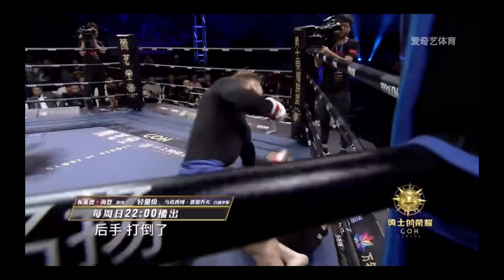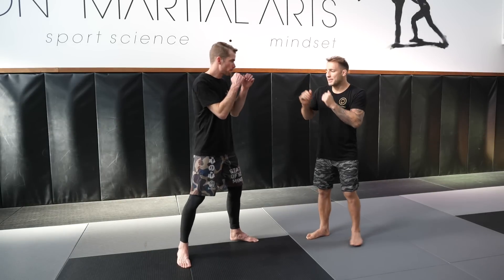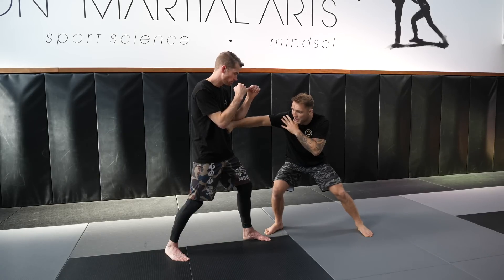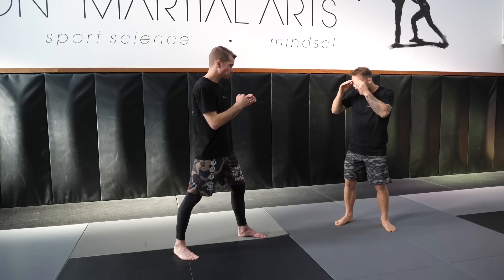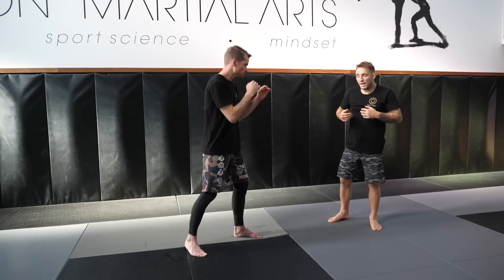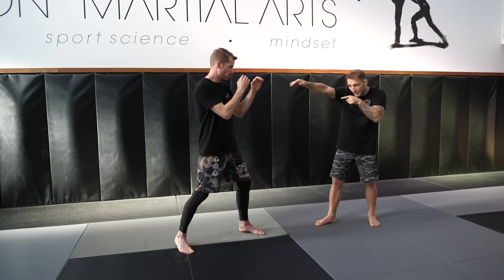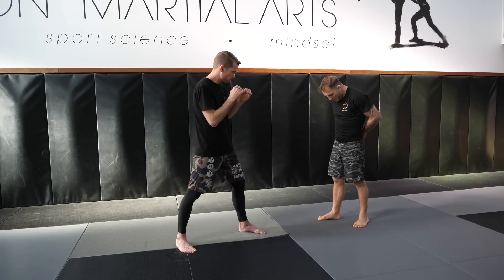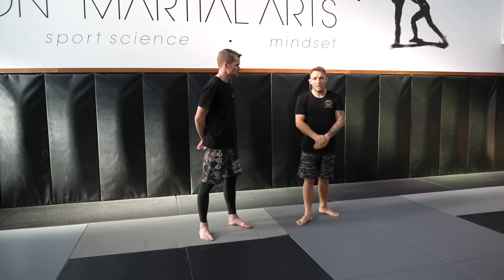Tutorial: How to setup a KO punch featuring IKBF World Kickboxing Champion Brad Riddell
In this video, special guest Coach Brad Riddell (IKBF World Kickboxing Champion) explains two simple but highly effective setups that he has successfully used to land fight winning knockout punches, including a recent KO victory in China versus his Russian opponent.

Coach Brad explores the subtlety behind misdirecting the opponent with a series of jabs to the body before using a 'drop jab' to encourage the opponent to respond as though they are being jabbed to the body again, thereby opening up their head for a well disguised 1,2.

A similar approach involving the 2 (cross) to the body is then discussed with a similar principle employed by Coach Brad in which a pattern of long rear hands to the body following the jab are once again used to setup a deceptive and powerful 1,2 to the chin.

Tutorial by Brad Riddell
IKBF Kickboxing World Champion, Professional MMA Fighter, YouTube Striking Coach

Thank you for visiting Van Roon Martial Arts!

Hosted by Carl van Roon
11 x World Champion - International Coach - Masters Degree in Sport Science